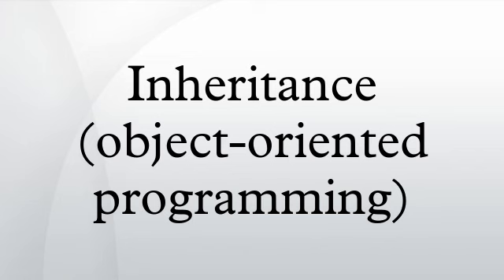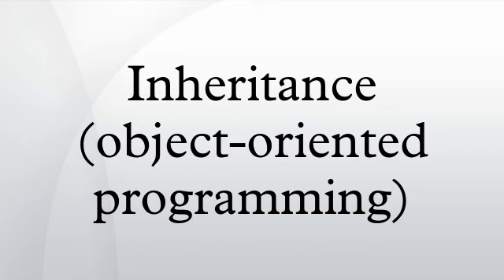Inheritance (object-oriented programming)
In object-oriented programming (OOP), inheritance is when an object or class is based on another object or class, using the same implementation (inheriting from a class) or specifying implementation to maintain the same behavior (realizing an interface; inheriting behavior). It is a mechanism for code reuse and to allow independent extensions of the original software via public classes and interfaces. The relationships of objects or classes through inheritance give rise to a hierarchy. Inheritance was invented in 1967 for Simula.
Inheritance should not be confused with subtyping. In some languages inheritance and subtyping agree, while in others they differ; in general subtyping establishes an is-a relationship, while inheritance only reuses implementation and establishes a syntactic relationship, not necessarily a semantic relationship (inheritance does not ensure behavioral subtyping). To distinguish these concepts, subtyping is also known as interface inheritance, while inheritance as defined here is known as implementation inheritance.